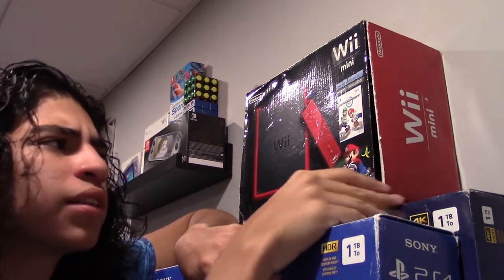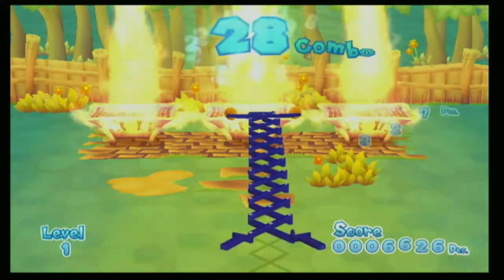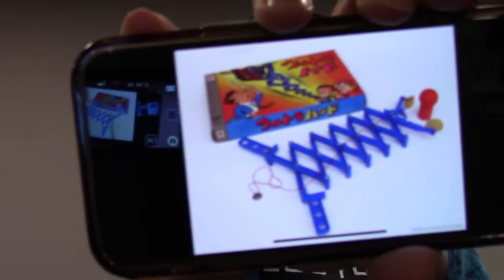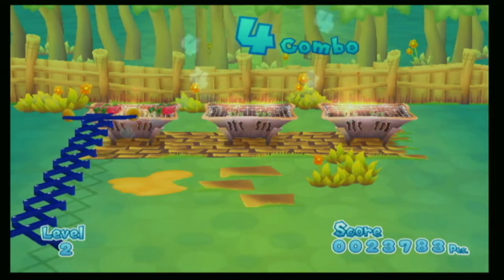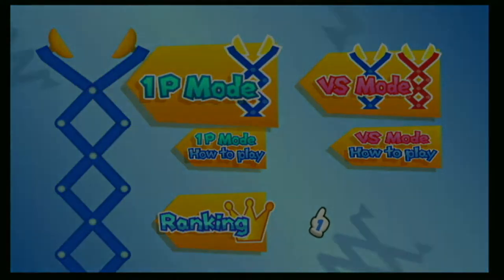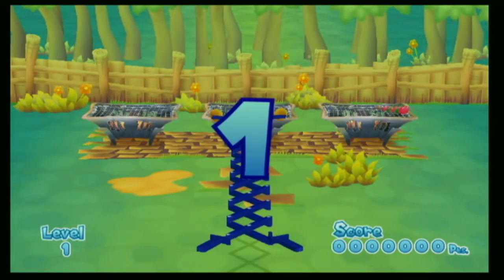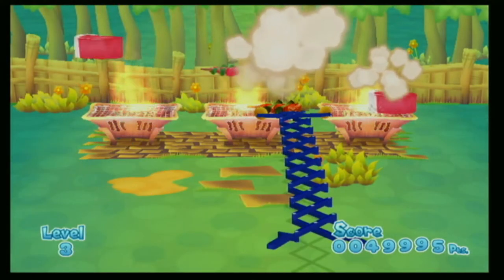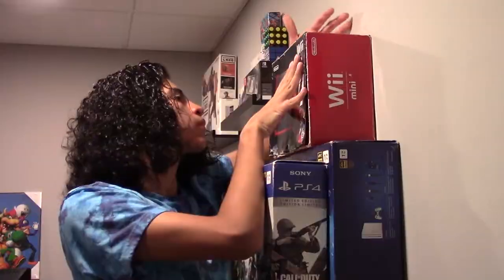Lets Take a L00k at - Grill-Off With Ultra Hand! (Review)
Club Nintendo and WiiWare exclusive? That's a recipe for obscurity! Plus it's Nintendo and I kinda like those guys so I'll talk about it... a fun but simple arcade style game at a good value, 7.5/10, next time hopefully I can find a game that differs from my typical 7.5/10 review scores...